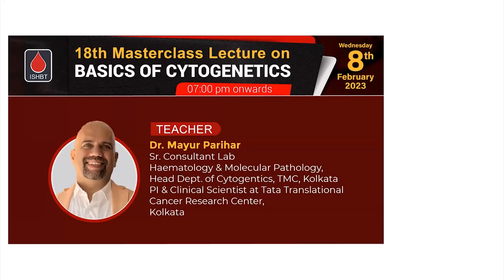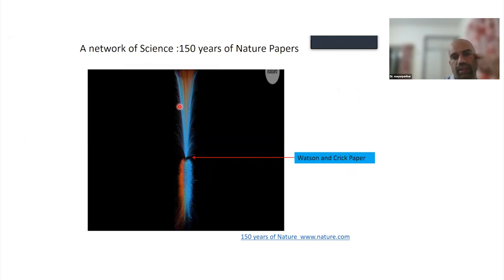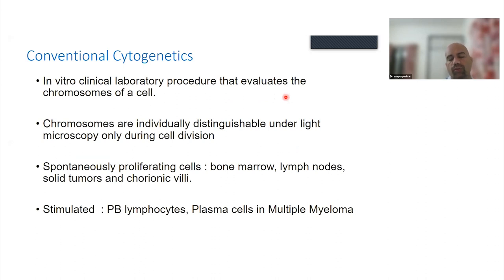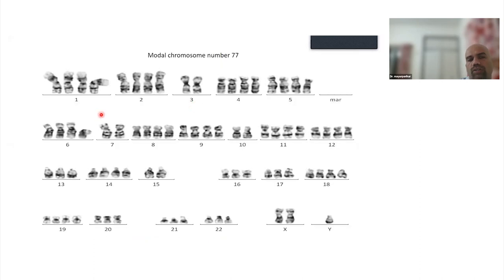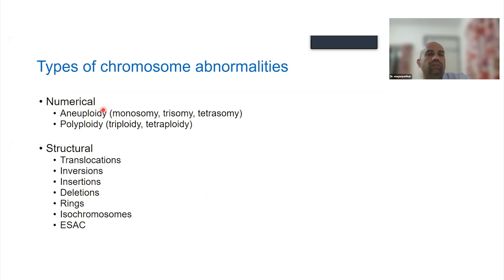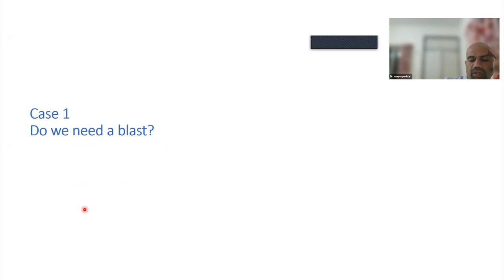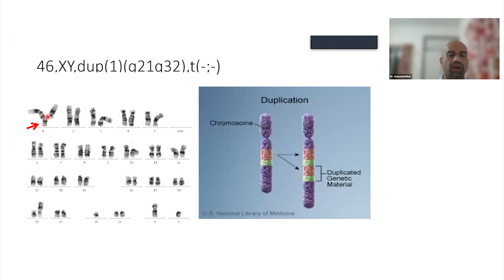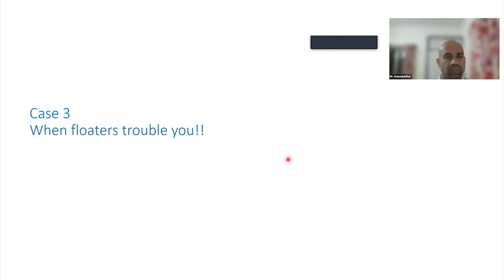Dr Mayur Parihar 18th Masterclass Lecture Basics of Cytogenetics 8th Feb 2023